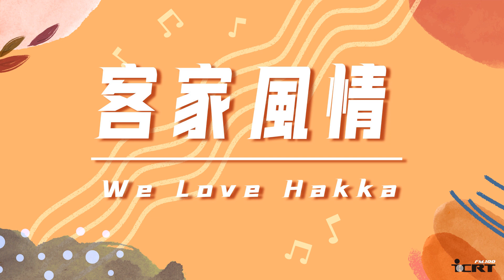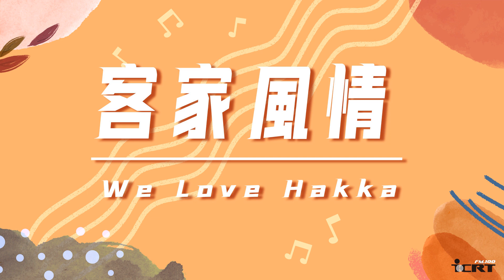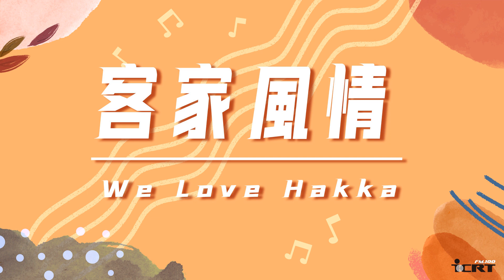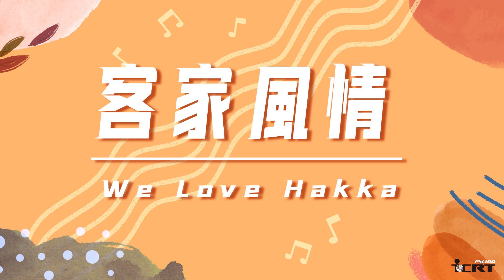ICRT客家風情 2018-03-02